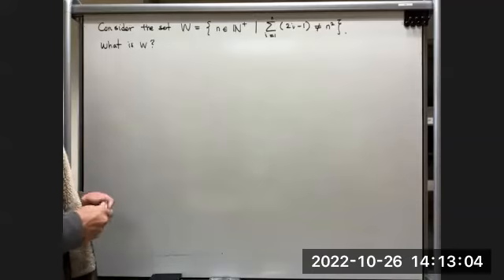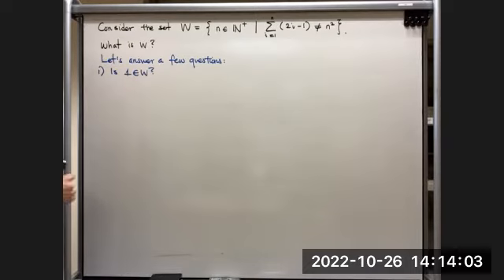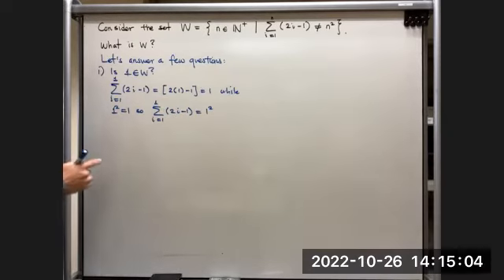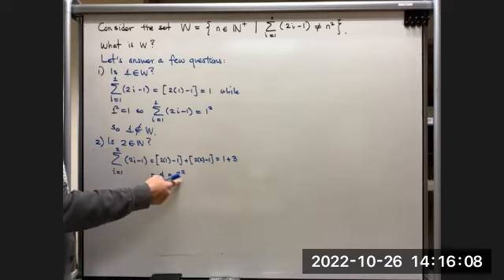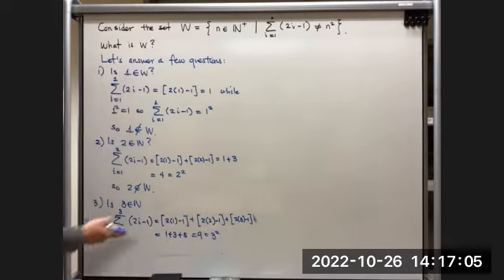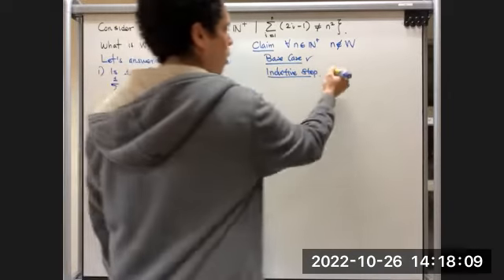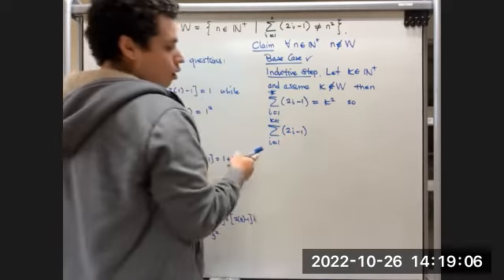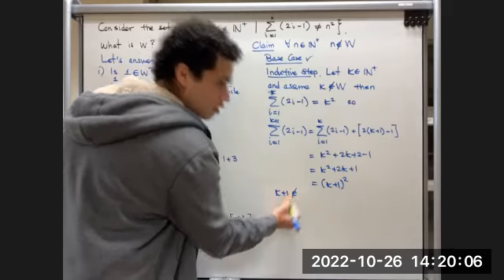All That for Nothing!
We present an inductive argument on a very well-known collection.